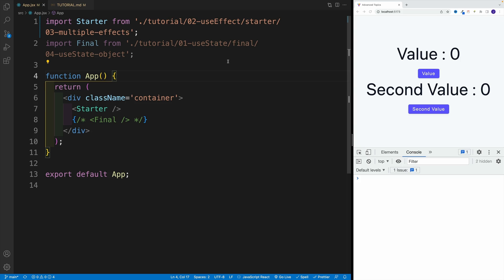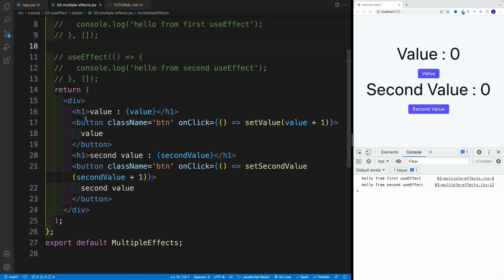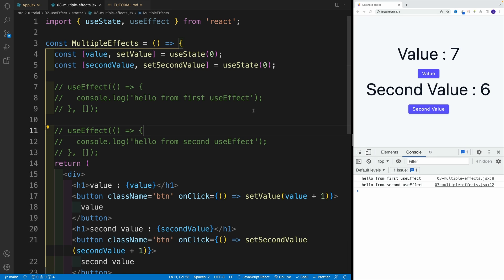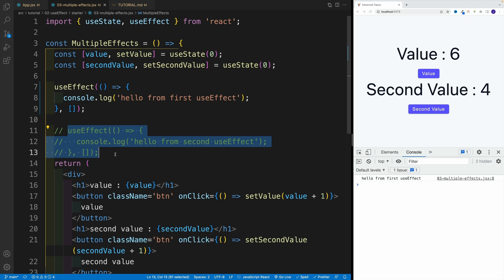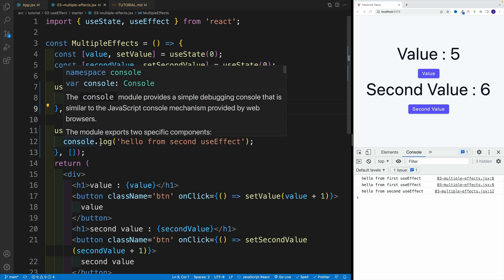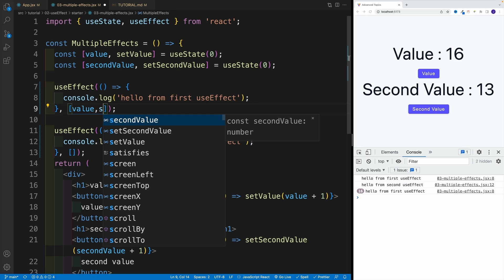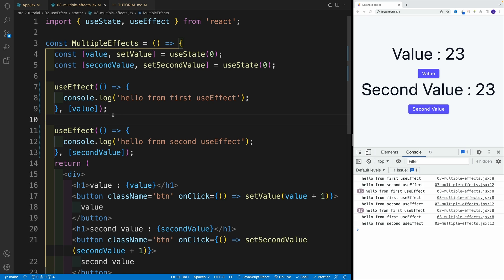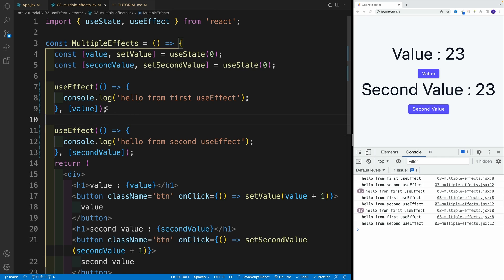React 18 Tutorial - UseEffect Multiple Effects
Episode 57 - UseEffect Multiple Effects